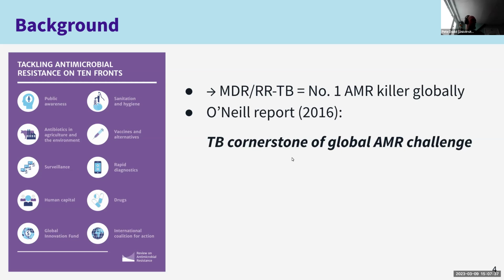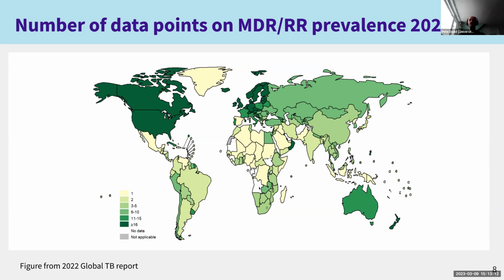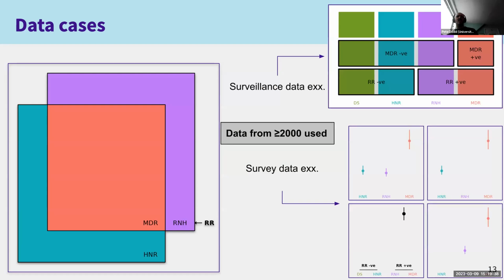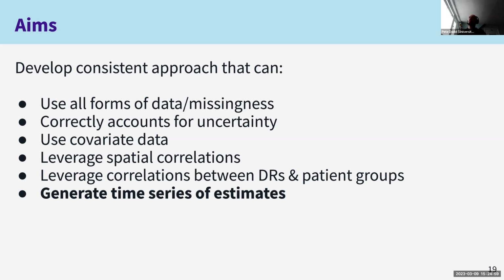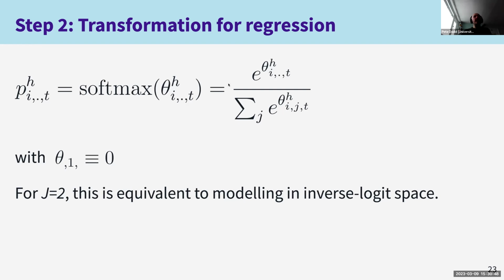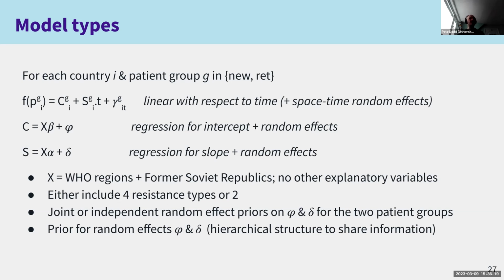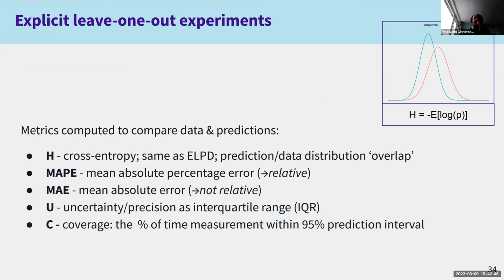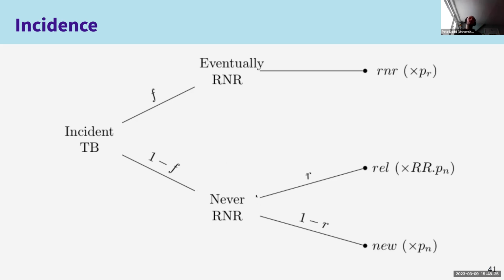TB MAC seminar series: WHO methods for estimating trends in RR-TB (Pete Dodd)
The WHO produces estimates of the prevalence and incidence of rifampicin-resistant tuberculosis each year in the Global Tuberculosis Report. For the most recent report, a new methodology was developed that generates estimates over time. Here we review the approach to developing these statistical models of rifampicin-resistance prevalence in different patient groups using distinct and sometimes sparse data.

Presenter Bio: Pete Dodd is a modeller and epidemiologist focussed on tuberculosis, originally trained in maths (University of Cambridge) and theoretical physics (Imperial College London), before postdocs in infectious disease modelling at Imperial College London and the London School of Hygiene and Tropical Medicine. Pete is currently based at the School of Health and Related Research at the University of Sheffield, and holds an MRC fellowship centred on the use of mathematical models to better understand TB burden and epidemiology. He is also interested in modelling to interpret and evaluate cluster randomized trials, particularly systematic screening for TB, and interventions to improve detection and management of paediatric TB.